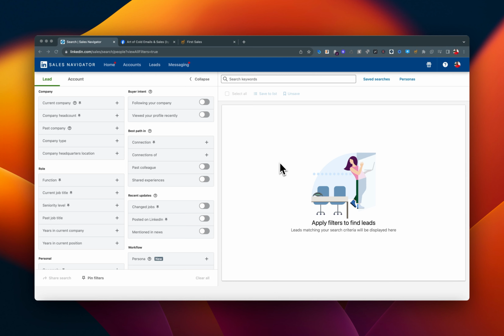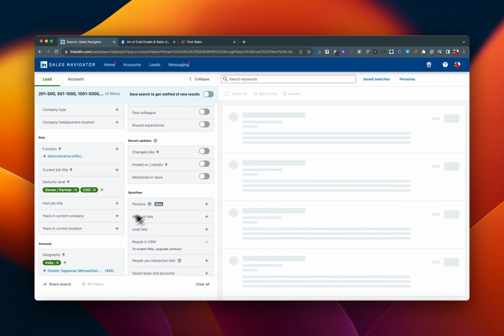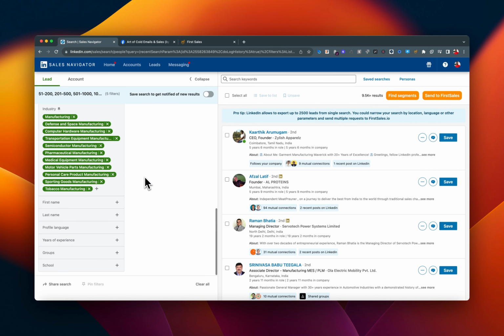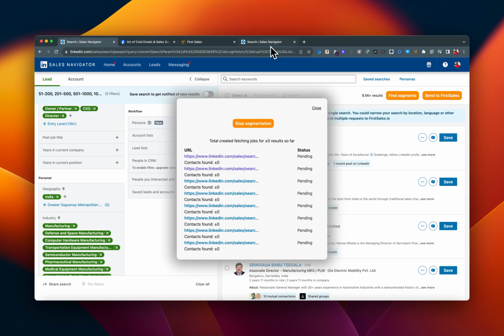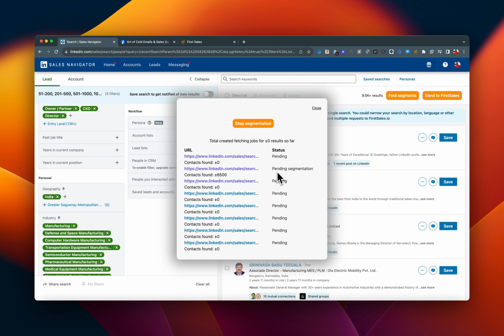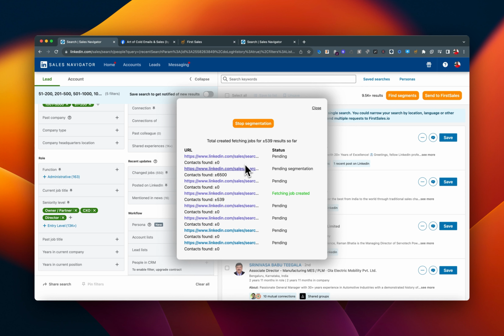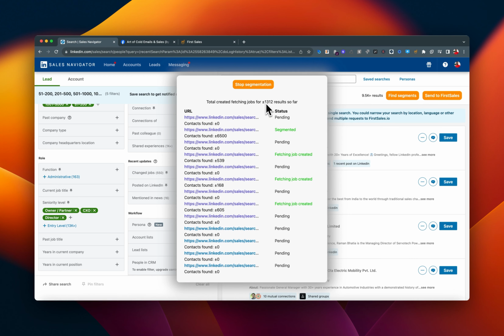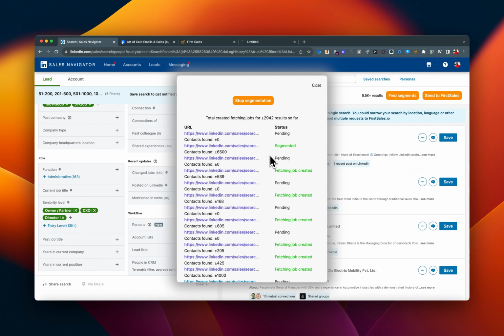Firstsales Prospector v2 Demo